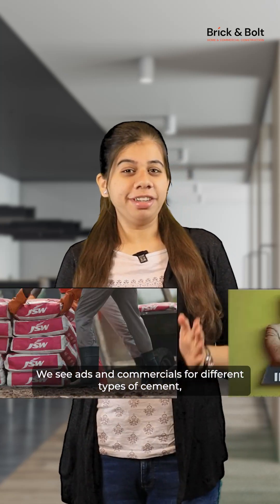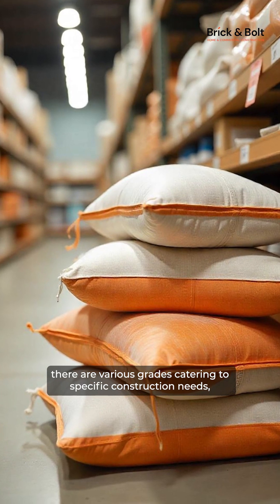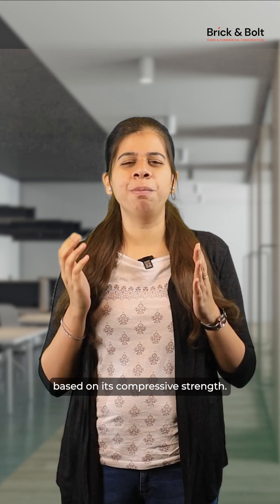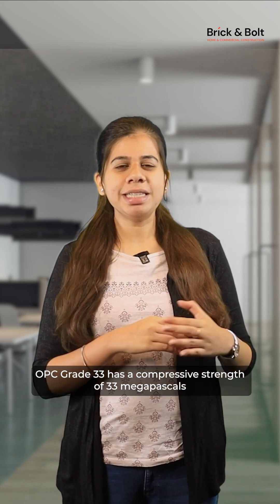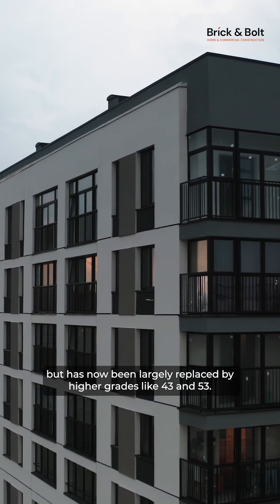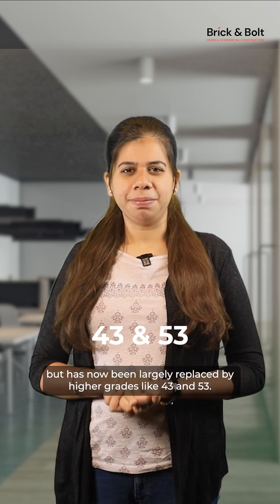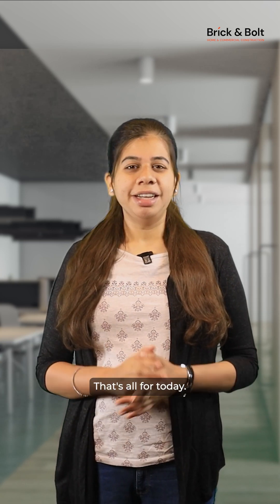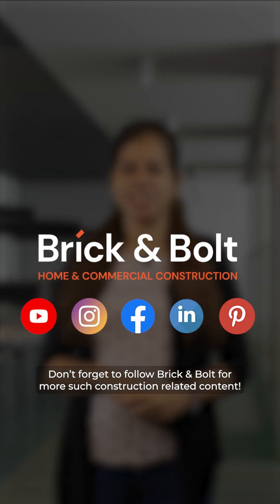🏗️ Cement & Types: Which is the Best Cement for Home Construction? | All About Grade 33 OPC 🏡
When it comes to home construction, choosing the right cement is crucial! Did you know that Ordinary Portland Cement (OPC) comes in different grades based on strength? Today, we’re diving into OPC Grade 33—one of the oldest and most basic cement grades.

🔹 What is OPC Grade 33?
✅ Has a compressive strength of 33 MPa after 28 days
✅ Best suited for low-load structures like small houses, plastering, and masonry
✅ Sets at a moderate pace, making it easier to work with
✅ Not recommended for heavy structural components

Though Grade 33 OPC was widely used in the past, modern construction now prefers higher grades like 43 & 53 for added durability and strength.

📌 Would you choose Grade 33 OPC for your project? 👇

🔗 Follow Brick & Bolt for more expert insights on home construction!